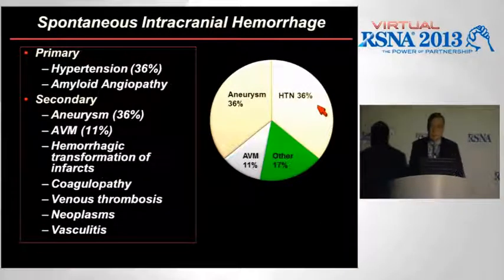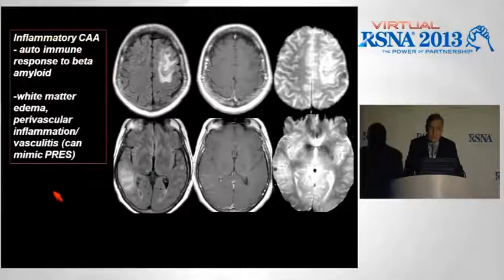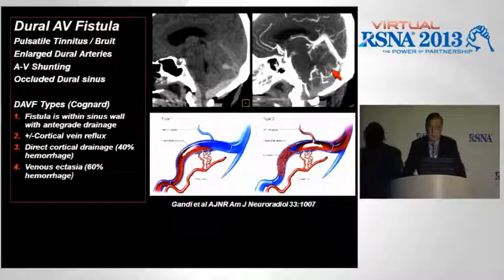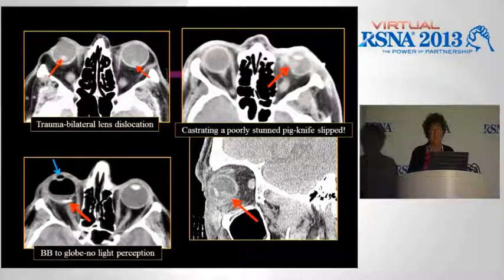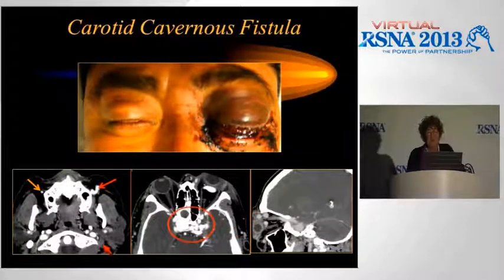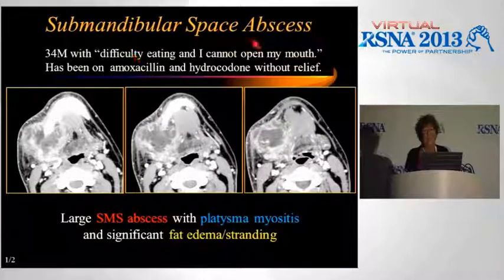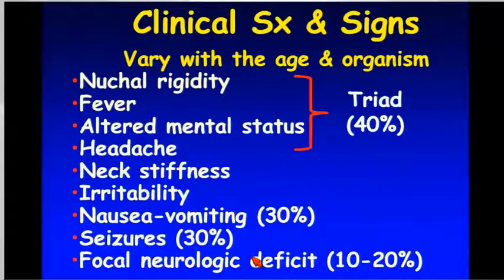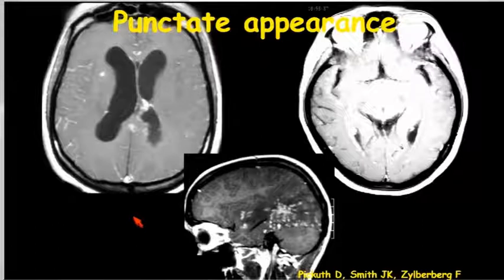14 - Non Traumatic Neuro Emergencies